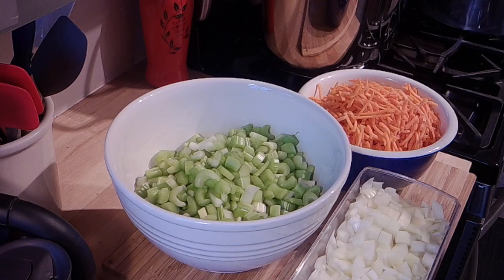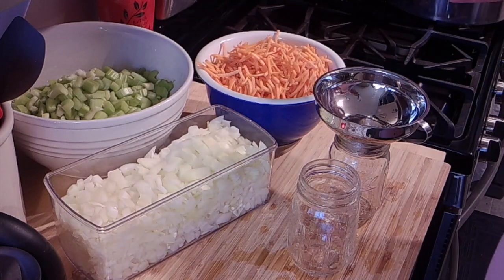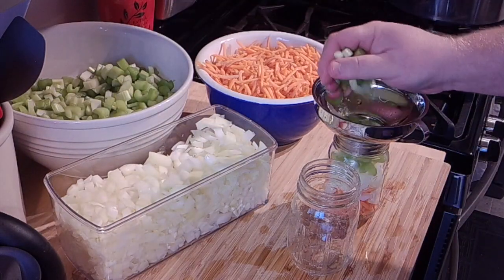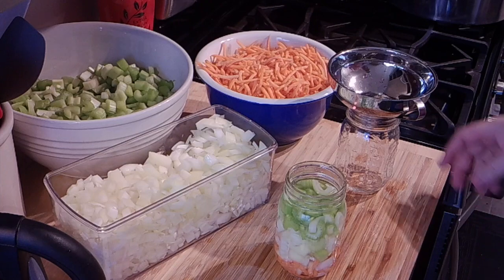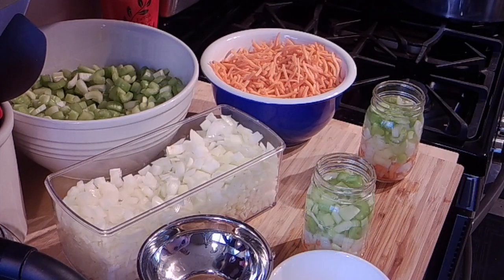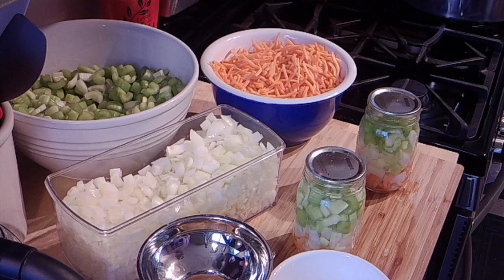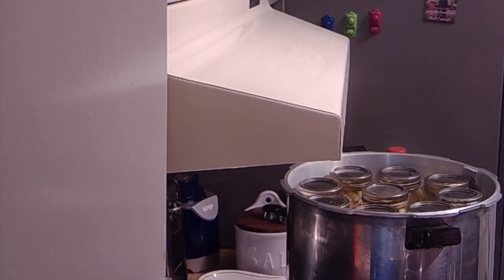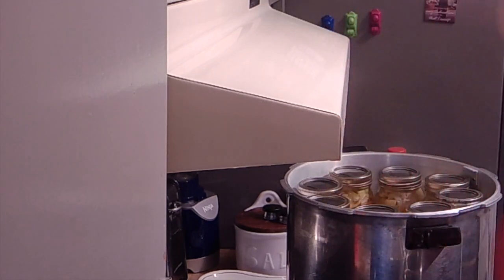Canning Mirepoix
Presto Canner

Ball Electric Water Bath Canner